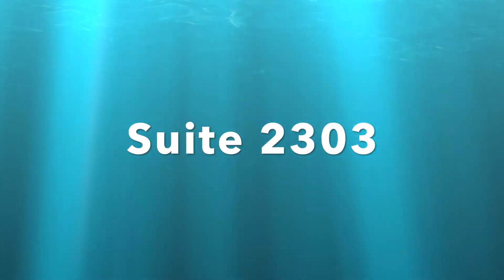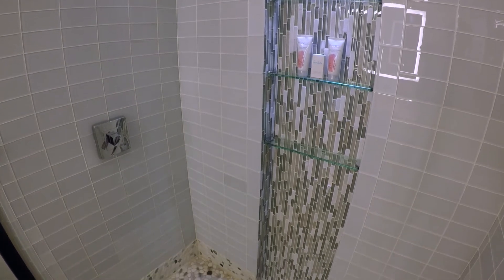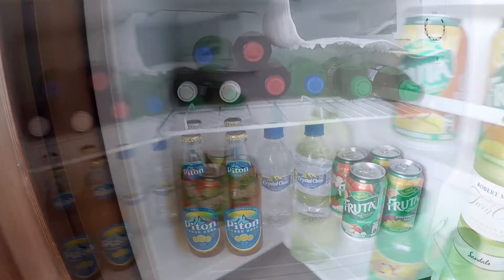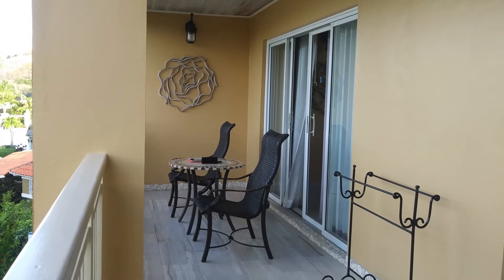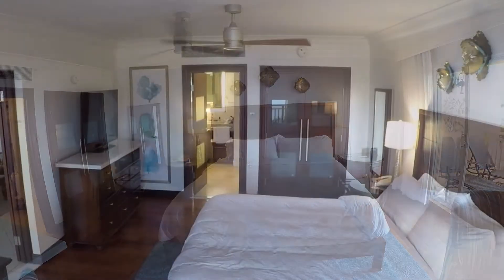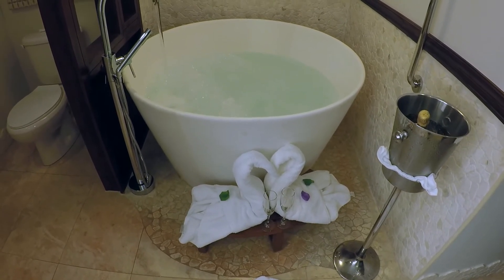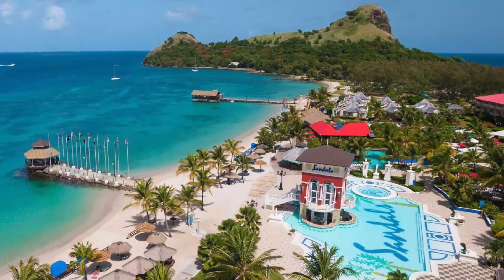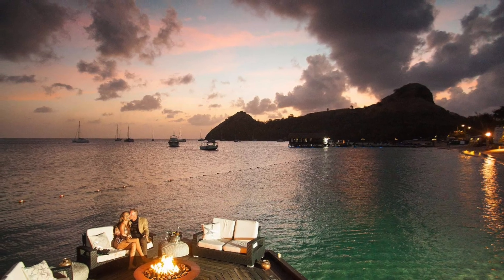Room 2303 Love Nest Suite at the Sandals Grand St. Lucian Resort & Spa 2019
A truly amazing all-inclusive luxury resort on the beautiful island of St. Lucia.